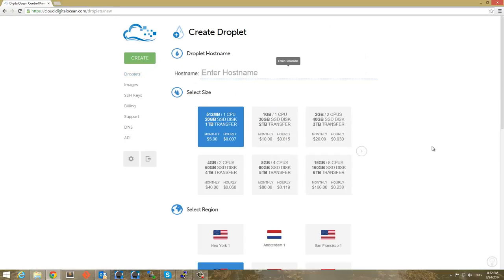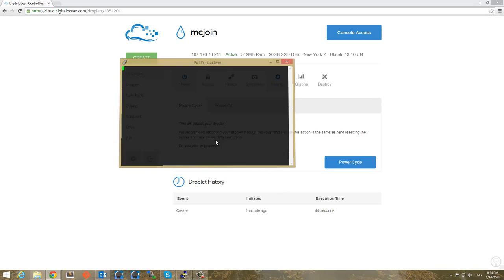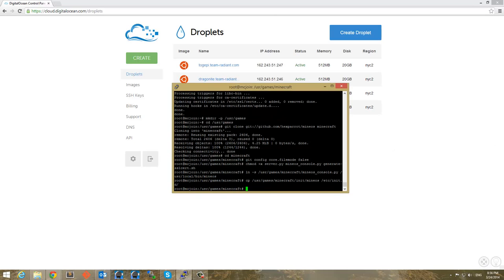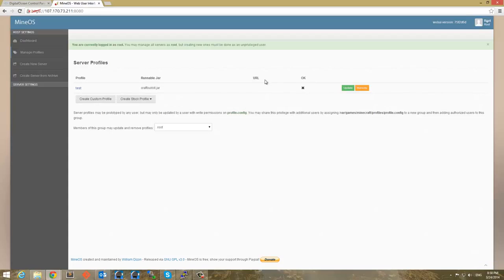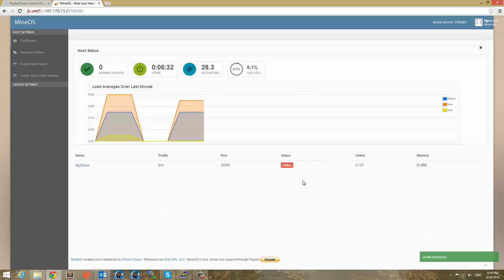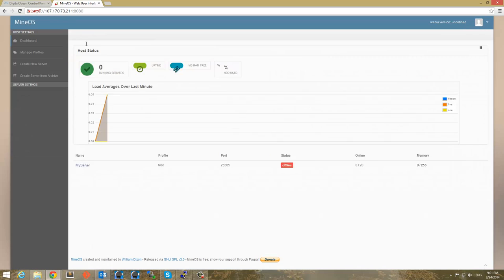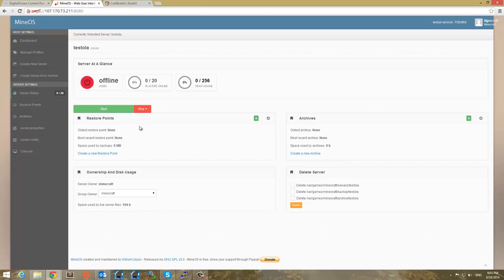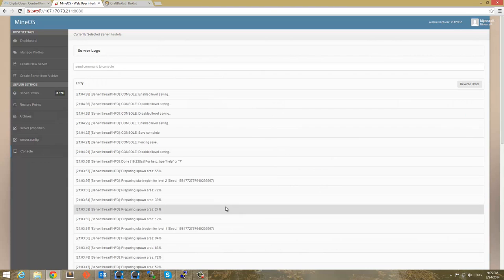Part 28 :: Install MineOS on a Droplet - Digital Ocean Tutorials